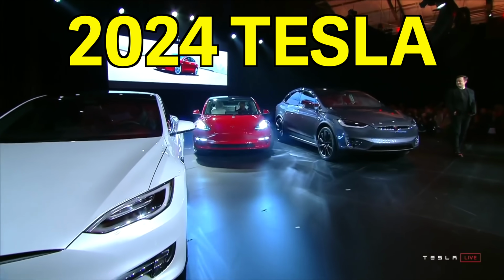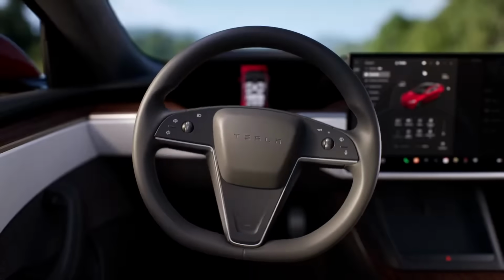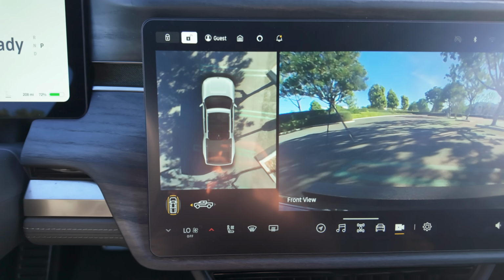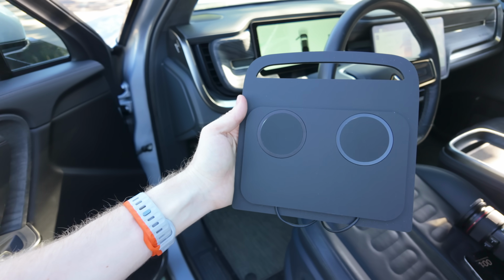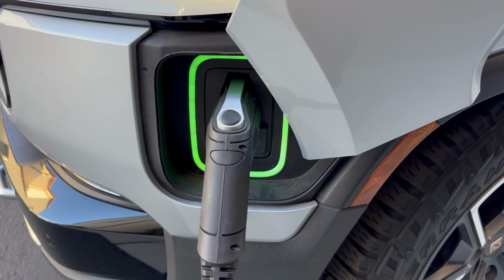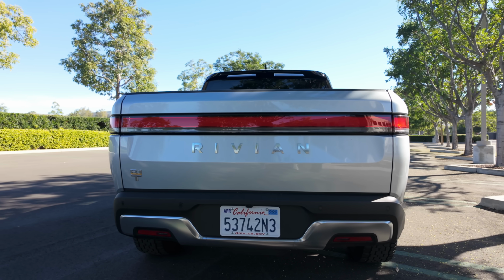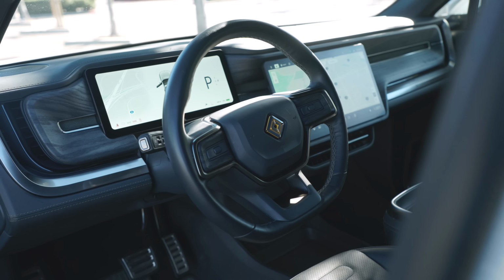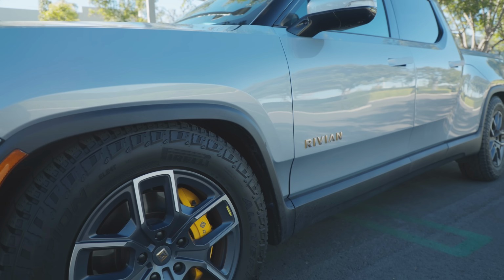Tesla Should STEAL From Rivian | Top 10 Features!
Upgrade your Rivian or Tesla with amazing accessories from TWRAPS!

Tesla is planning some big changes to their entire lineup in 2024 and in addition to the new Model 3 Highland, Model Y Juniper, Cybertruck deliveries, I'd love to see Tesla steal some top features from the competition. After spending some time with the Rivian lineup, there are 10 big features Tesla should steal for their own. Let's break down Tesla vs Rivian and big changes and new features we could see in 2024.

⚡️Charging Partner⚡️ - Special edition MaxiCharger AC
HOV MAGS

Ordering a Tesla? Use my link!

⬇️  BEST TESLA ACCESSORIES ⬇️
Real Carbon Fiber Accessories For Tesla Model 3&Y
Best Floor Mats for Model X 5 6 7 Seater